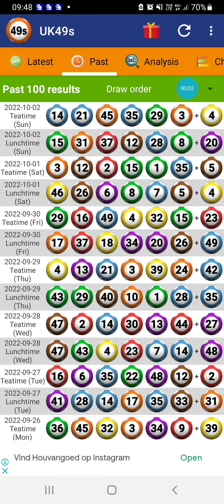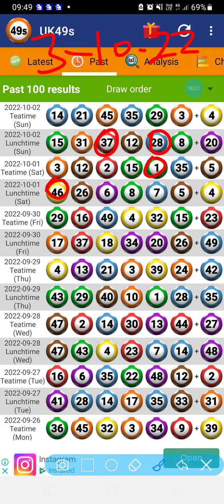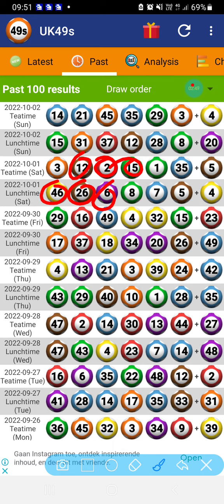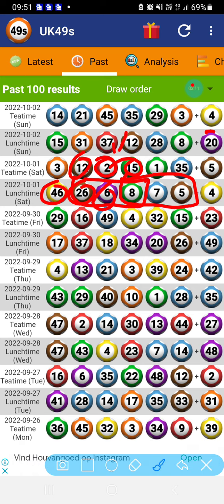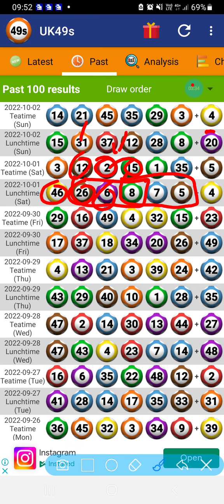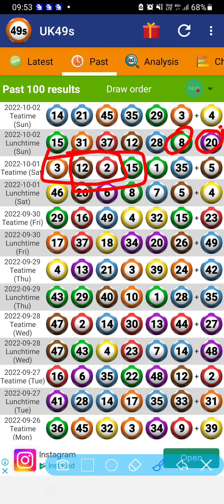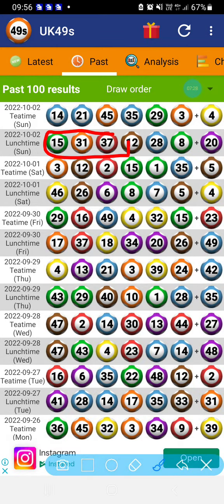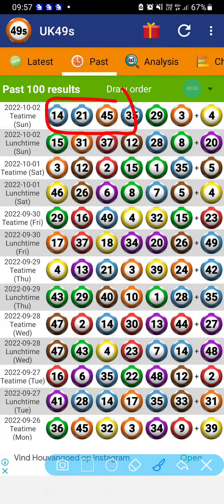3/10/22 UK 49S LUNCHTIME PREDICTIONS FOR TODAY. NEW BANKER STRATEGY INCLUDING BONUS PREDICTIONS.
3/10/22 UK 49S LUNCHTIME PREDICTIONS FOR TODAY. NEW BANKER STRATEGY INCLUDING BONUS PREDICTIONS.